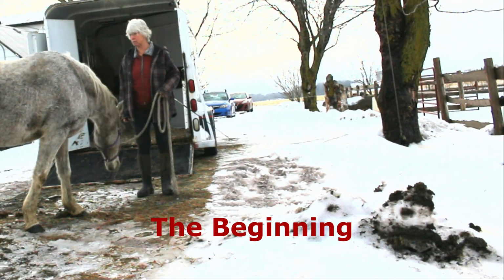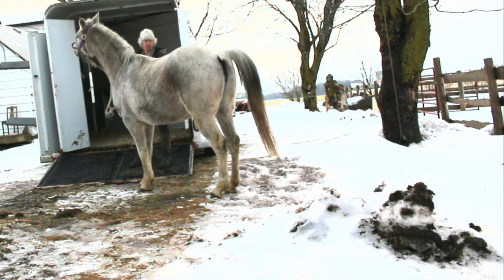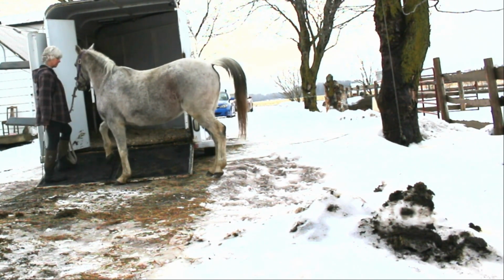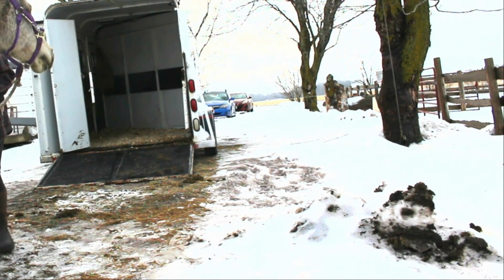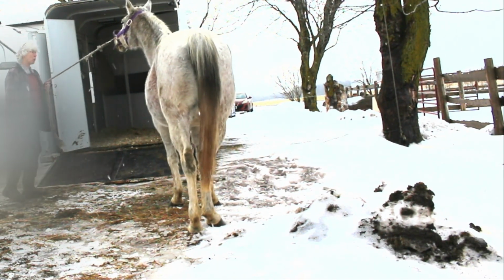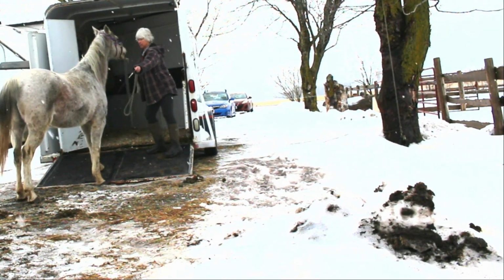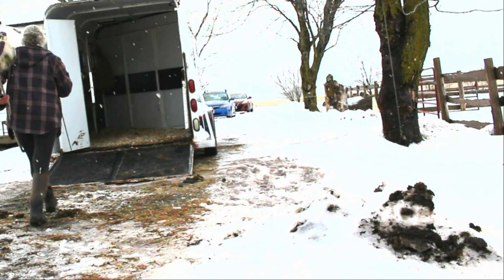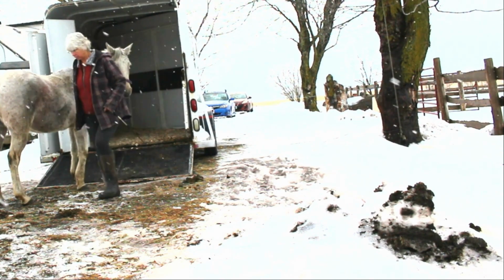Trailer Loading - Slant Load Trailer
Working with a slant load trailer and an anxious Arab mare.

She made wonderful progress!